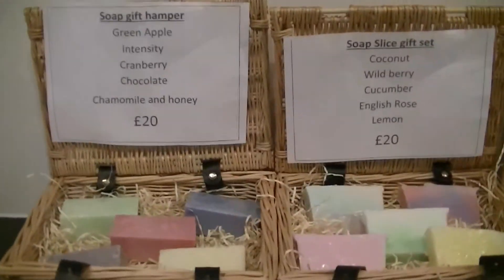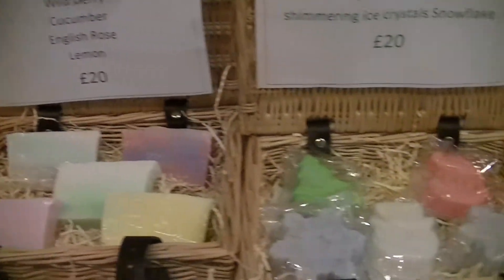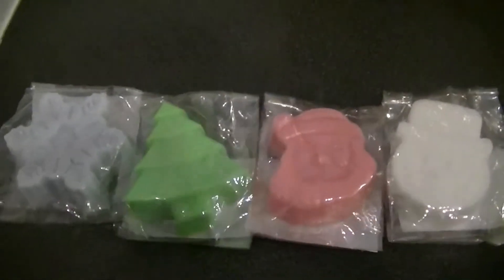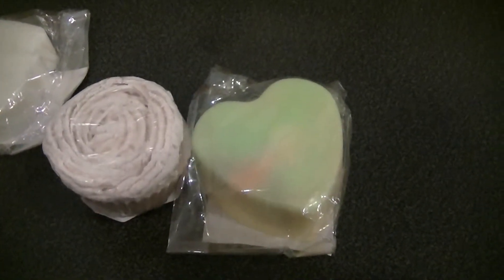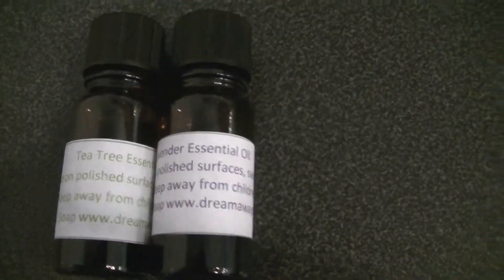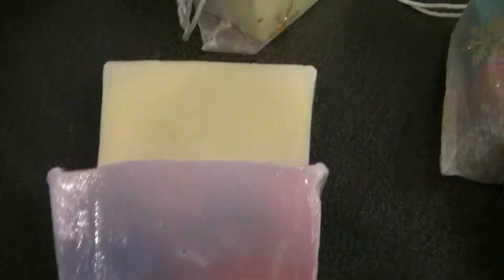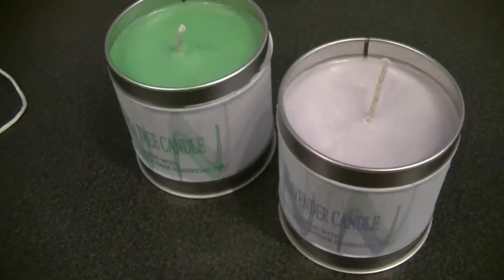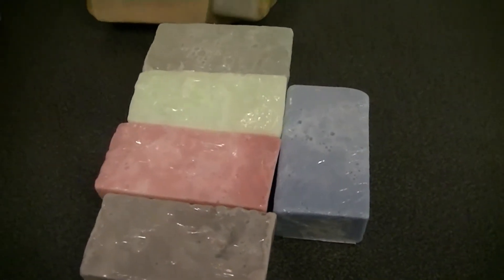Gift hampers and other new products